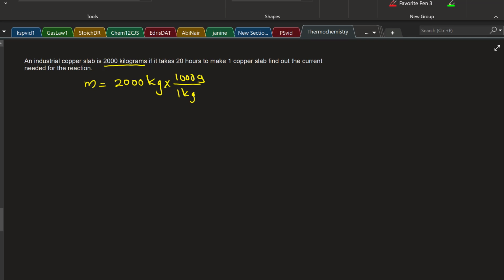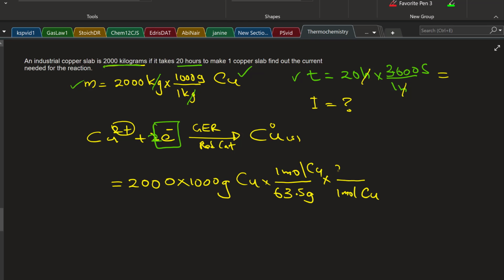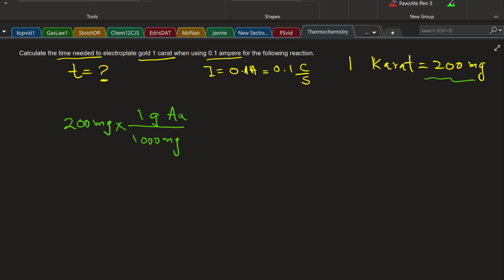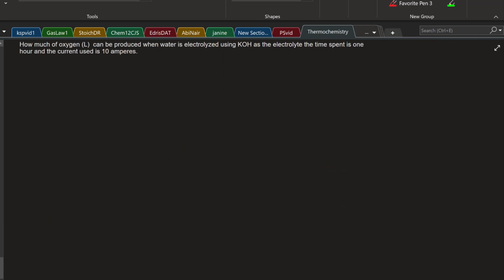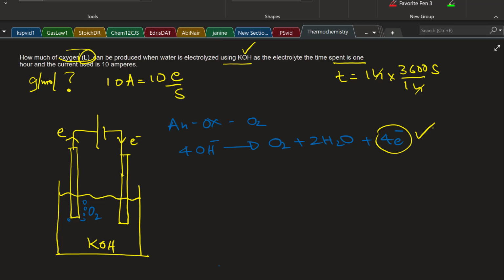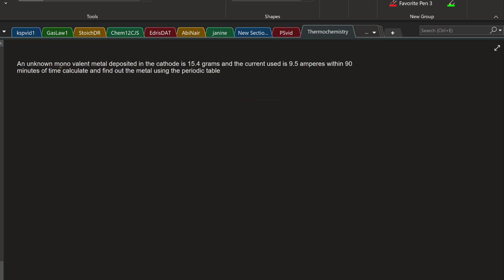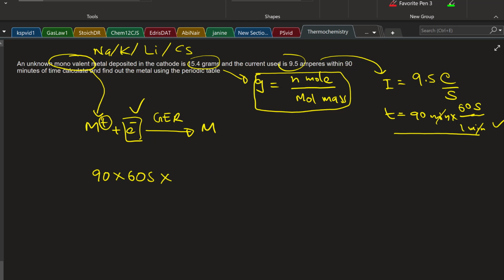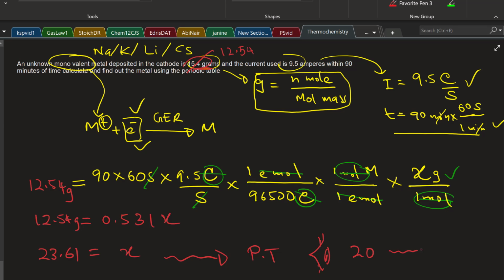More problems with Electrolysis, mass, time, current, Half cells, Electroplating and electrorefining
Electron flow
Metals vs Non-metals
Reduction vs Oxidation
Redox reactions, Cell note
DC current, Electrochemical cells
Half cells, cell and  Ecell diagrams
Standard Redox Potentials, Calculations Cell notation
Electrolysis, Electrolytic cells, Half cells, Ecell diagrams, Electroplating and electrorefining
Redox reactions, Electrochemical cells, Half cells, Ecell diagrams, Redox Potential Calculations
Coordinator: Ms. Prableen Sandhu and Srinjoy Ray, Presenter Dr. jay Herath